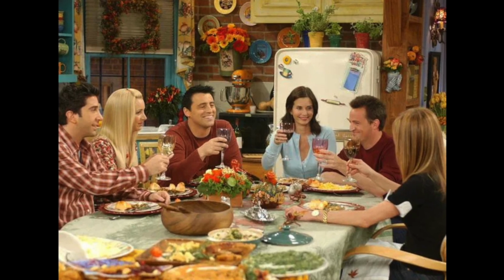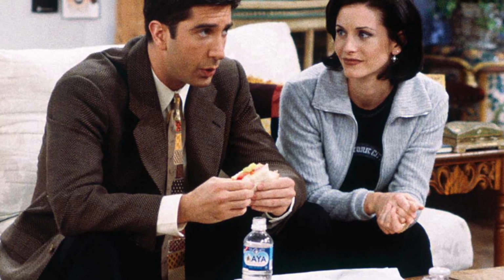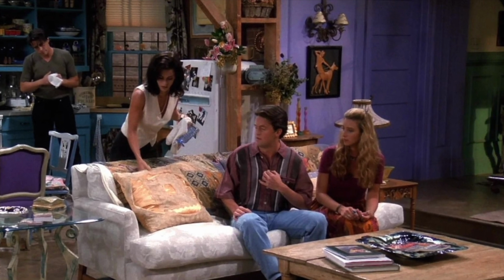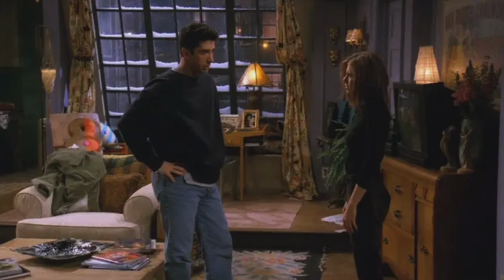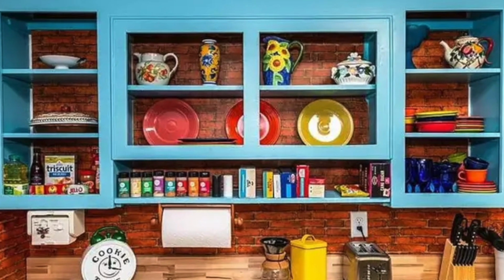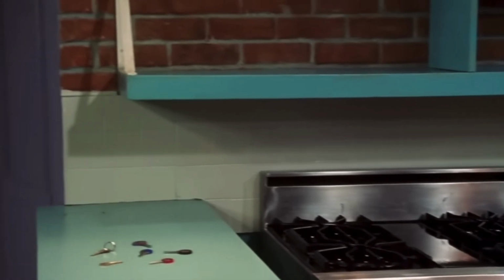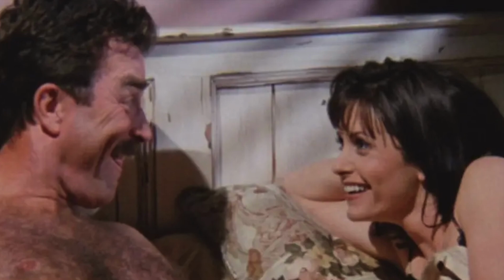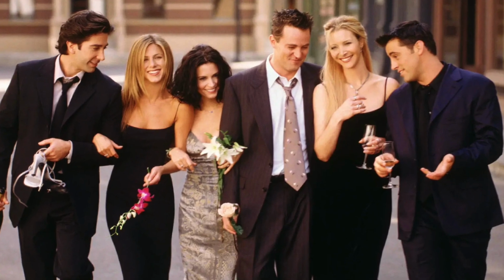Courtney Cox (Monica) Apartment From FRIENDS | Friends Manhattan Apart in NYC | Interior Design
In this video, we explore every nook and cranny of this iconic space, where countless memorable moments and hilarious antics take place. From the purple door to the quirky decor, we'll show you all the details that made this apartment a symbol of friendship and nostalgia.

Join us as we uncover the secrets behind Monica's obsessive cleaning habits and reminisce about the unforgettable moments with Ross, Rachel, Chandler, Joey, Phoebe, and Monica herself. Whether you're a die-hard Friends fan or just curious to see what made this apartment so special, this tour is a must-watch!

R.I.P. Matthew Perry, you are always in my heart

💎 Interested in Iconic Luxury Jewellery?💎 Royal Jewelry and famous Jewelry Collection?
Interior Design with Ellen